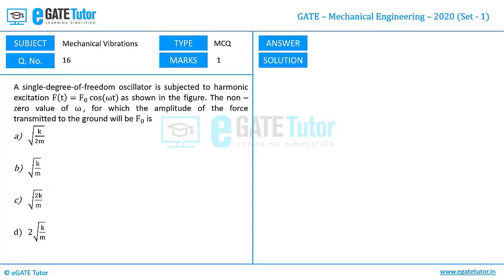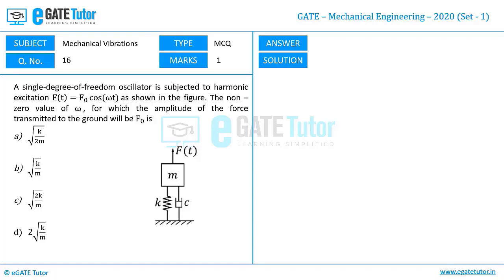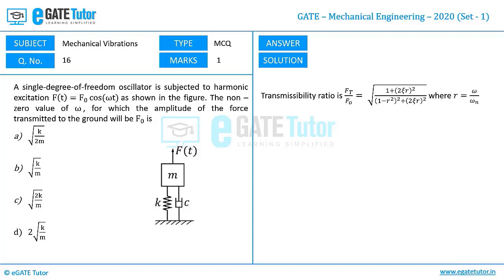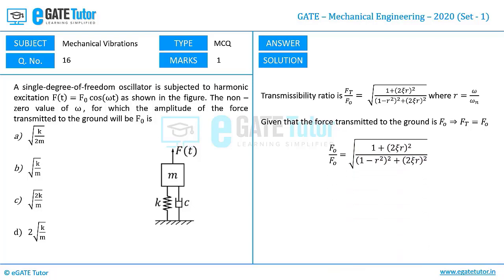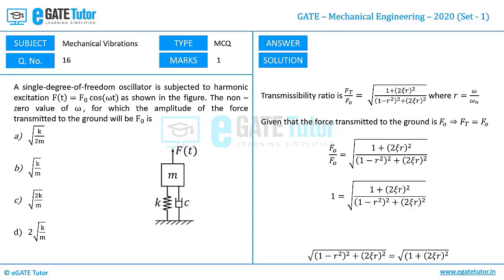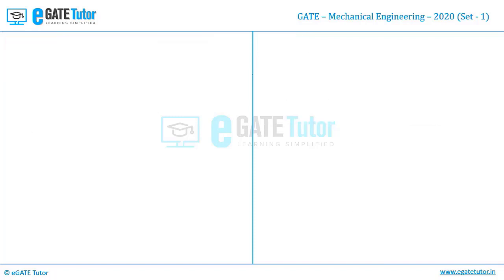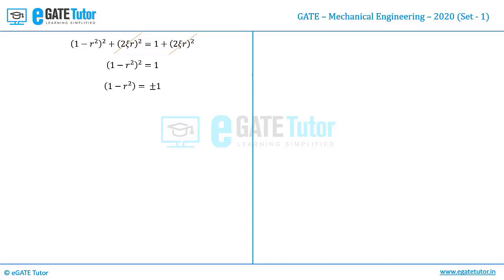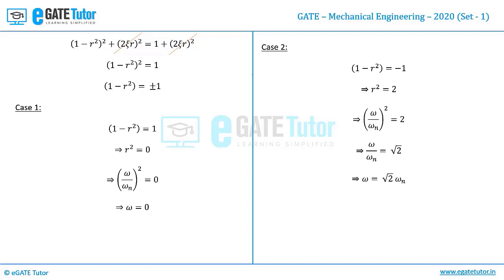GATE 2020 ME Solutions || A single degree of freedom system oscillator...|| Q16